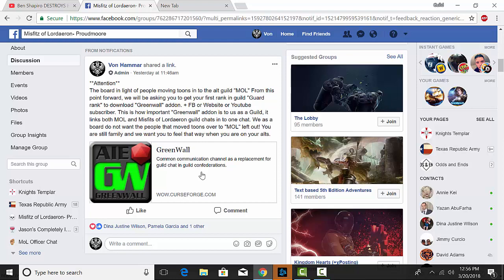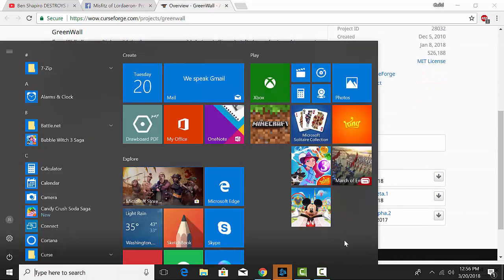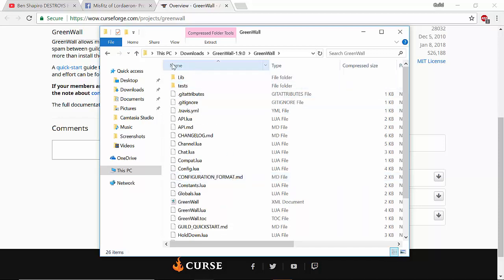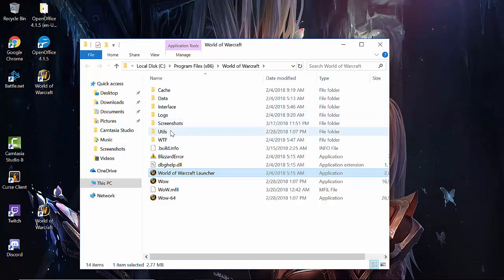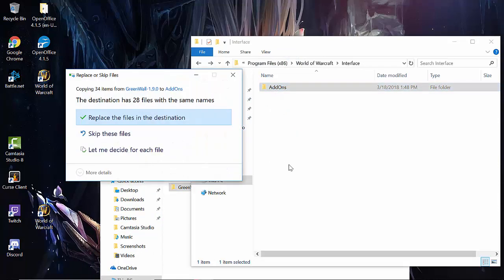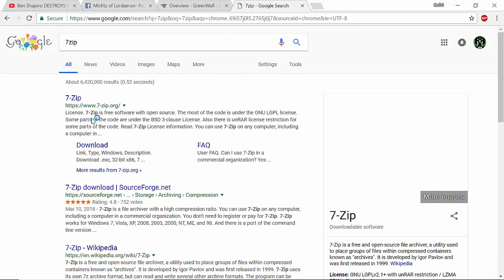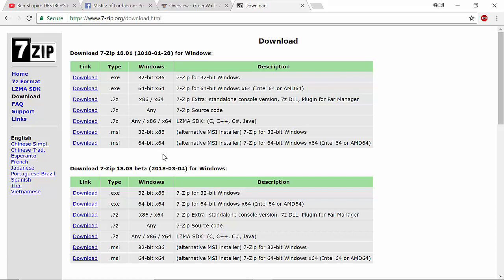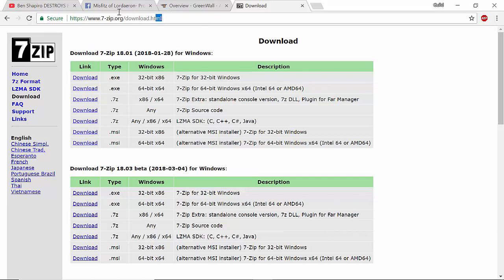Greenwall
How to download Greenwall with out using Curse.com